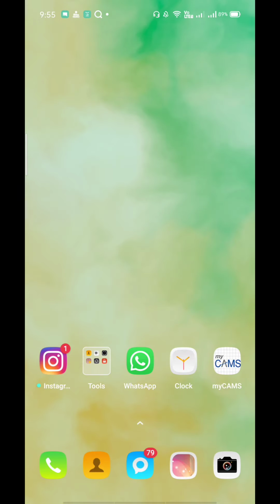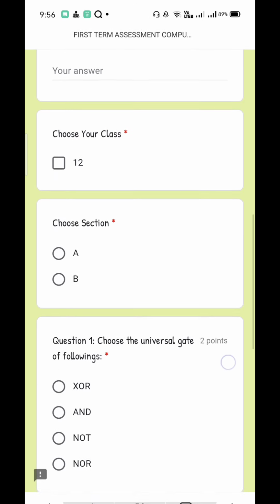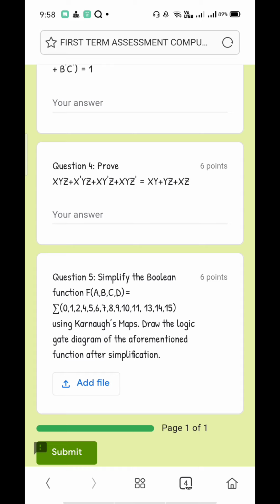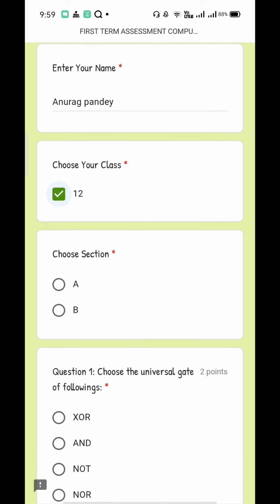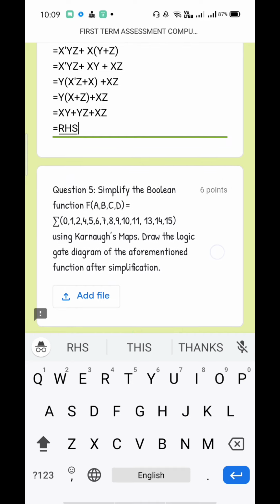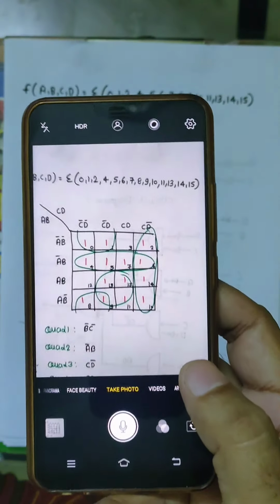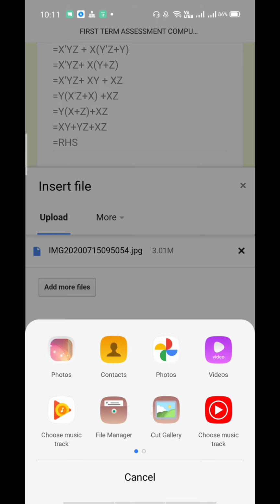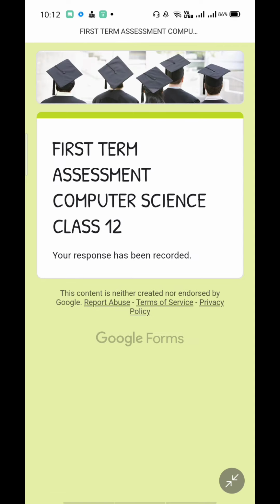ANSWERING THE GOOGLE FORM ASSESSMENT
This video explains the process of answering the various types of questions given in a Google Form assessment.